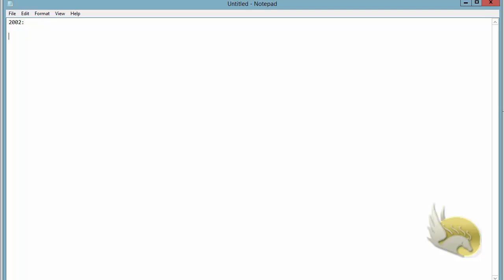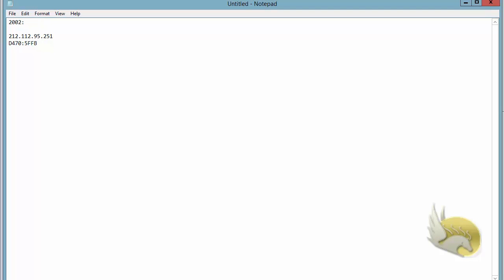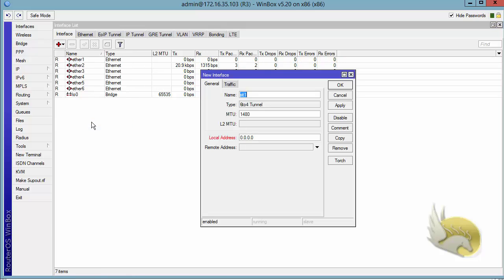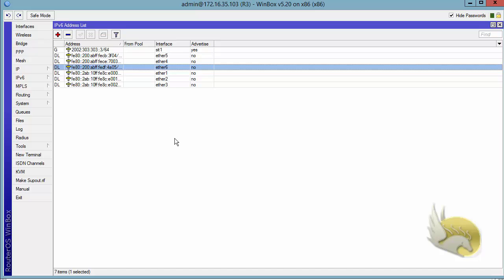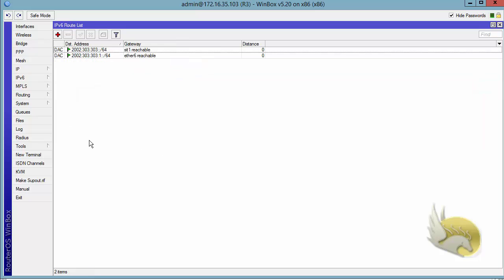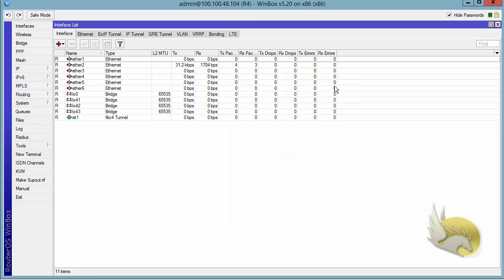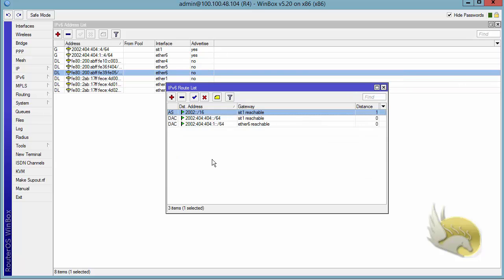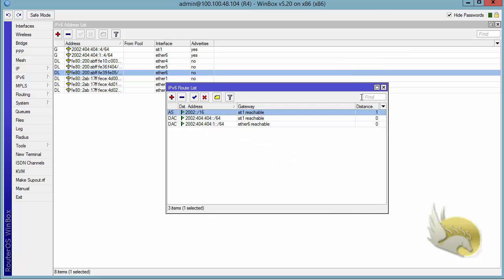IP in IP Tunnel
فیلم دوره آموزشی MTCRE میکروتیک. بخش هفتم : راه‌اندازی و استفاده از تانل IP میکروتیک